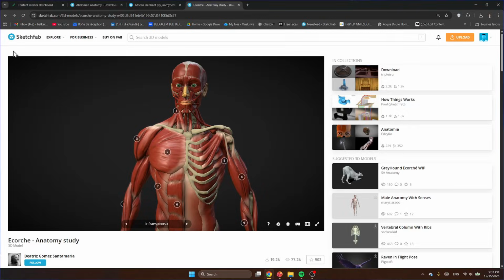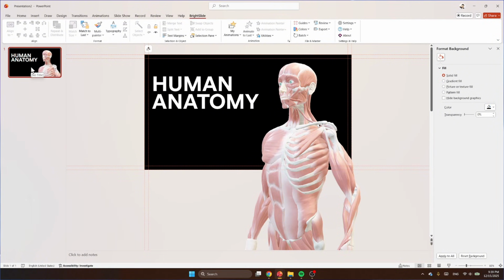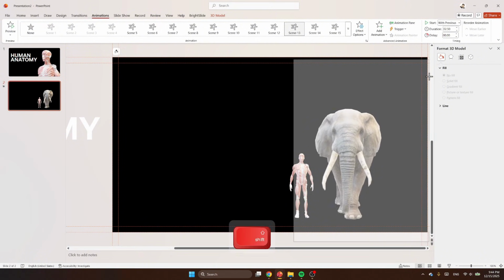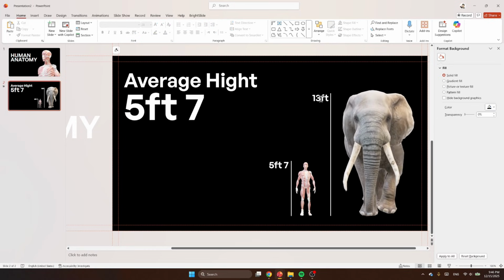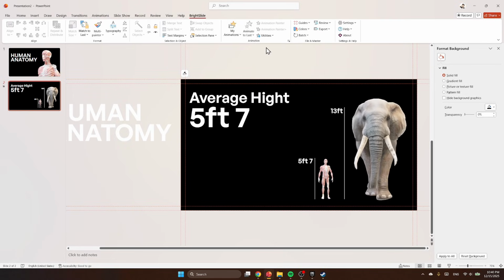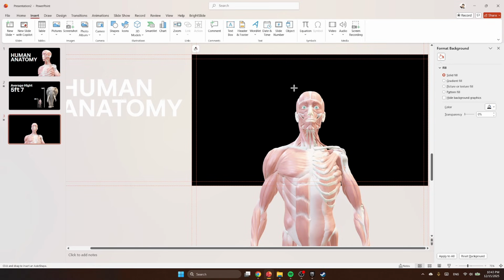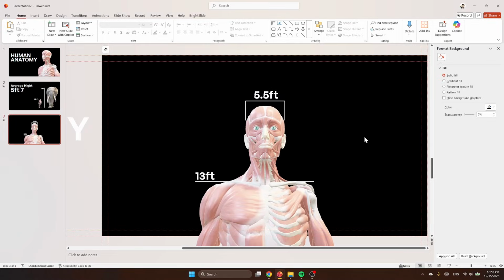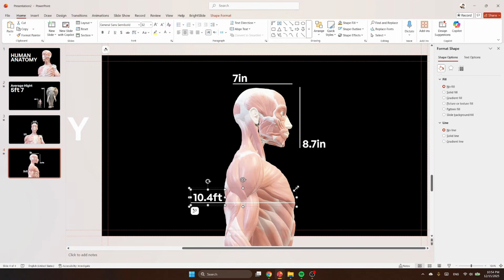How I Did Human Anatomy 3D Animation Using Only Powerpoint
Hey everyone! It's been a while, and I've really missed connecting with all of you. I'm excited to be back, and today I've got a brand new tutorial just for you. Let’s dive in together and make something awesome!

- 00:00 Intro

-  00:42 Download 3D Models From SketchFab

- 01:37 1st Slide

- 02:00 2nd Slide

- 05:26 BrightSlide

- 06:20 3rd Slide

- 08:27 4th Slide

- 10:12 Outro